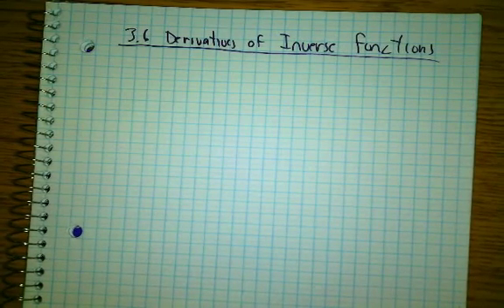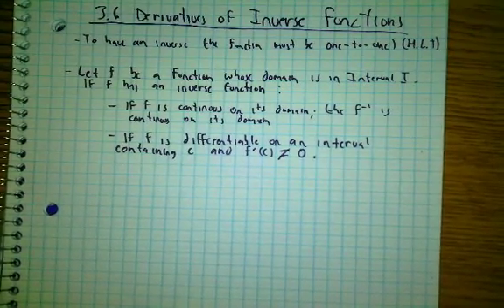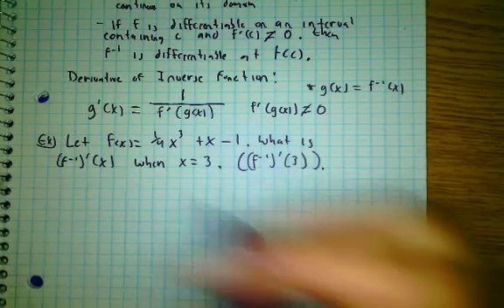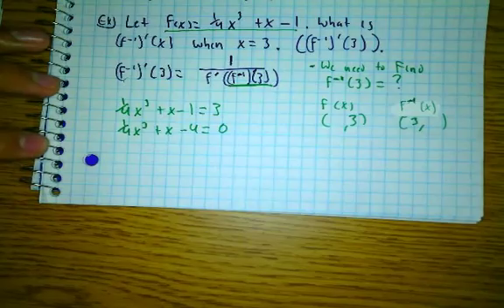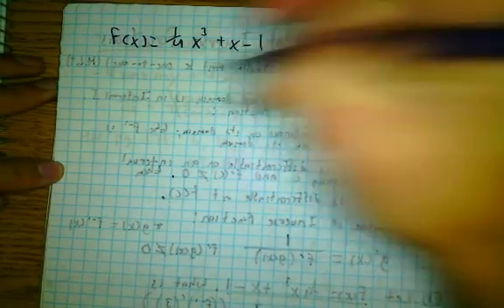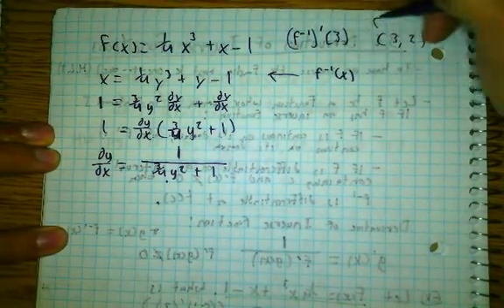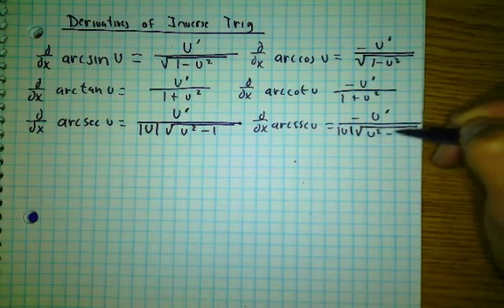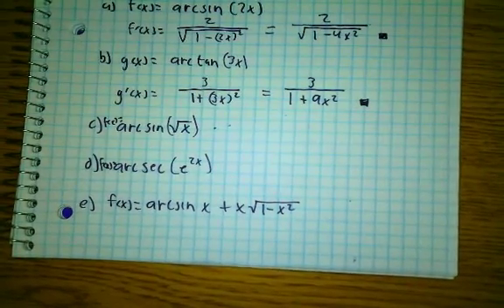Derivatives of Inverse Functions